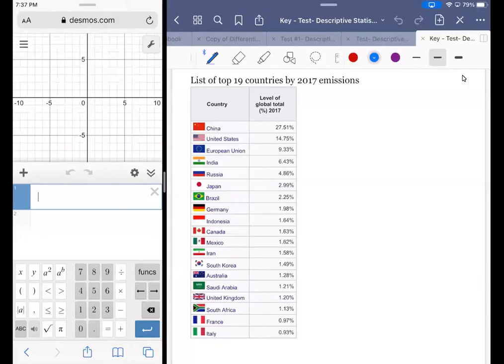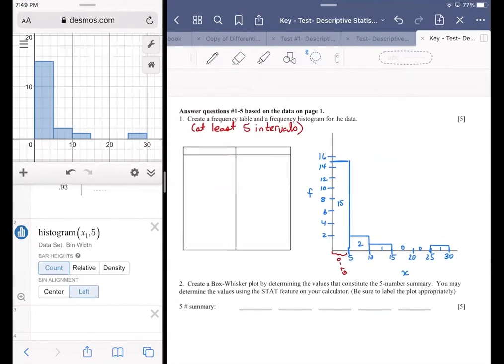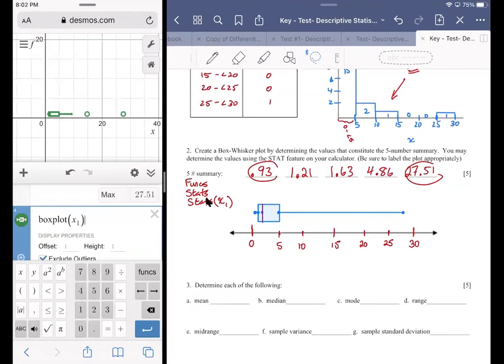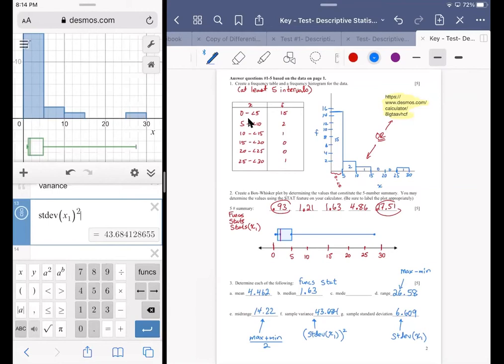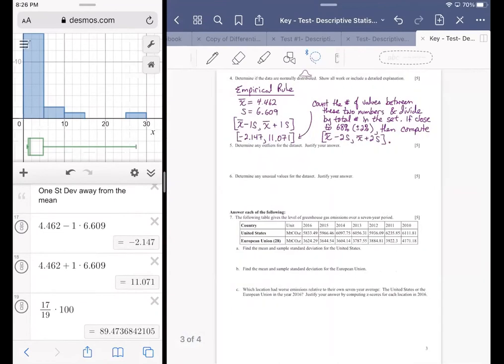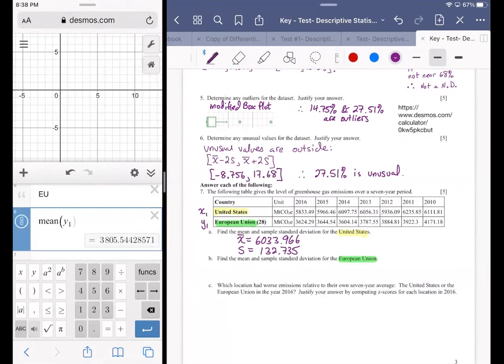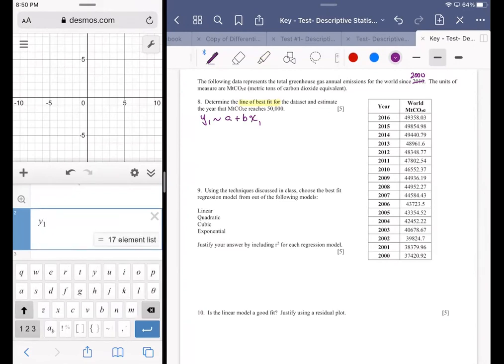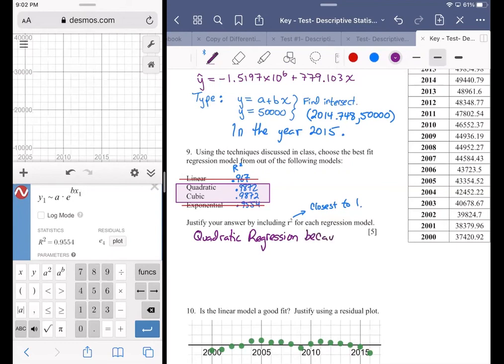Test -1- Descriptive Stats spring 2020